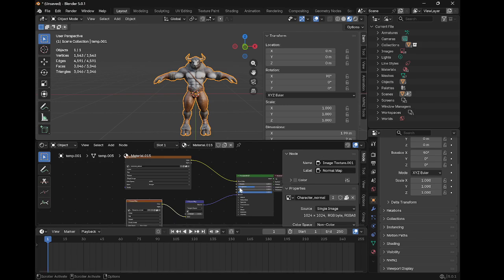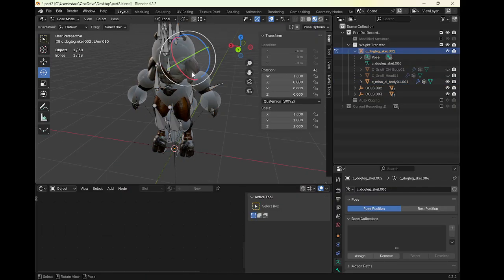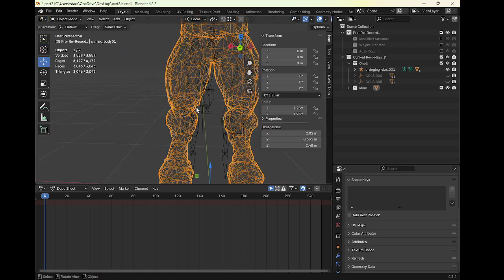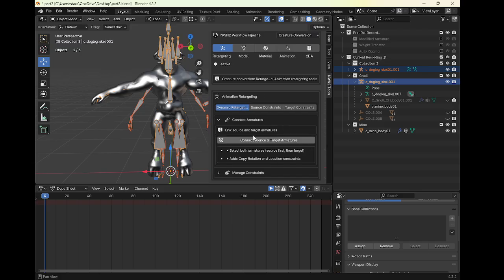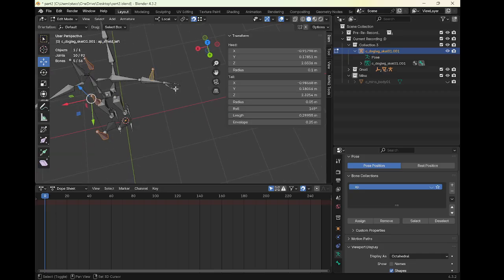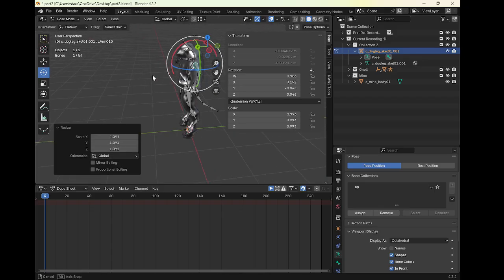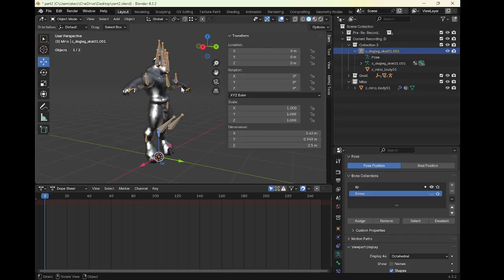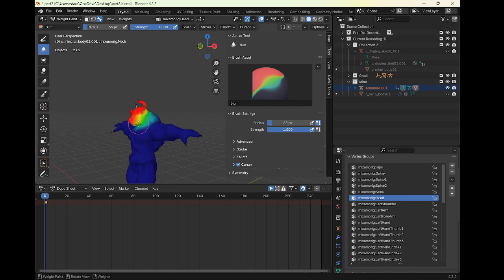Part 2 of 3, Rigging AI Minotaur For NWN2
Rigging: Reskin, Custom Armature, AutoRigging, Weight painting, Bone placement.